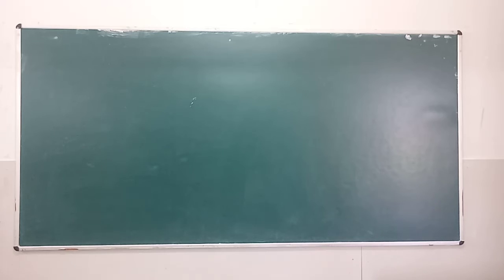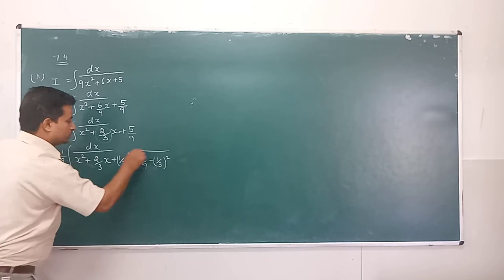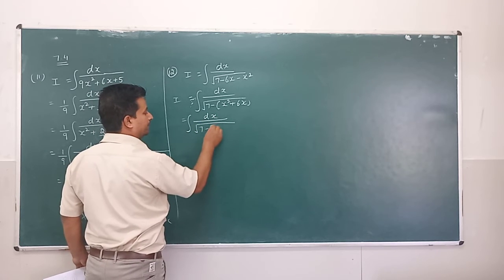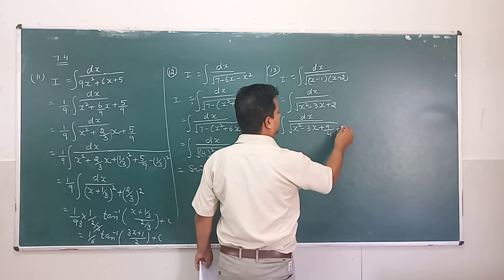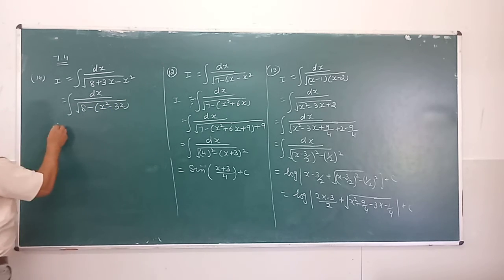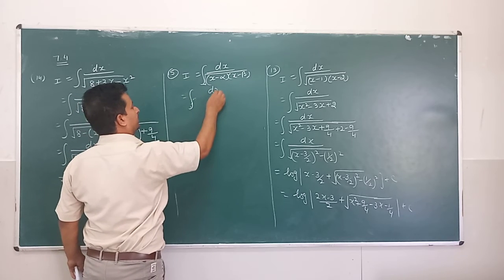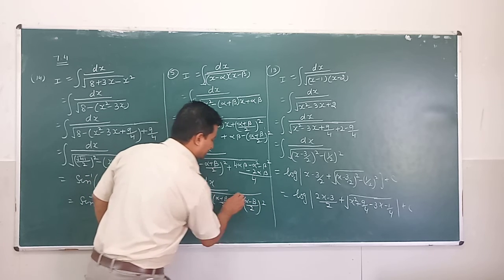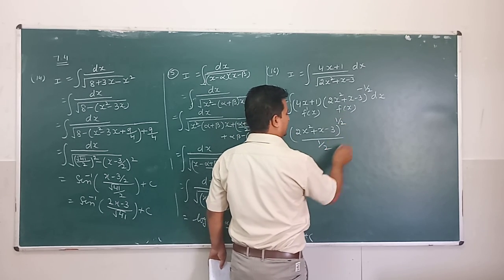Indefinite integrals class12 exercise 7.4,